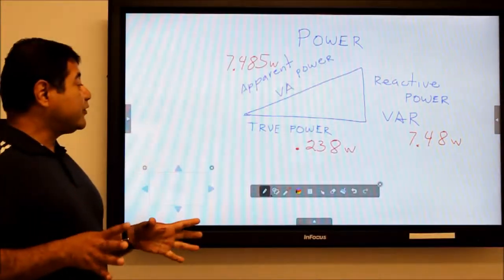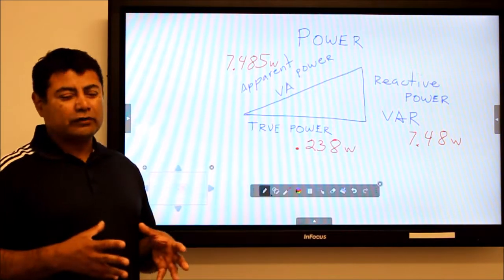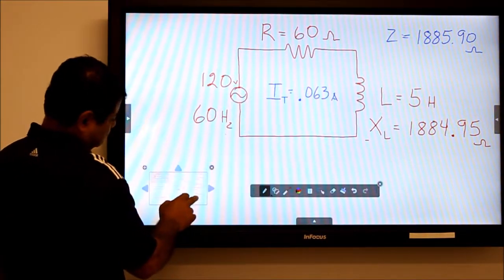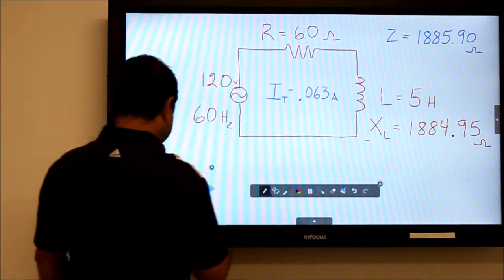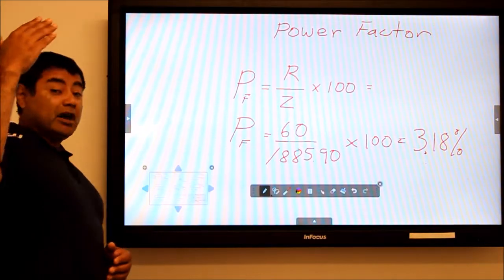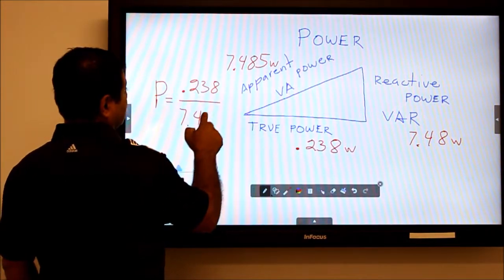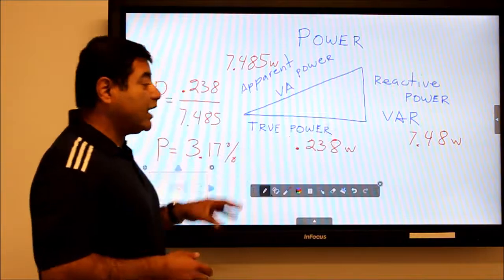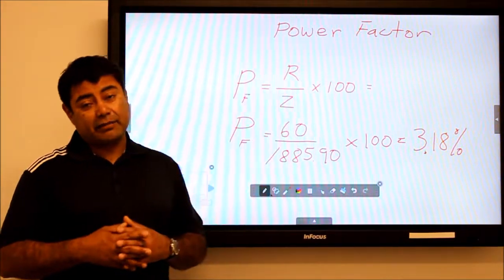Calculating Power Factor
Series RL Circuit Math (PART 7 OF 7)